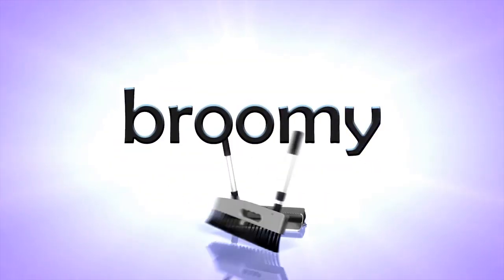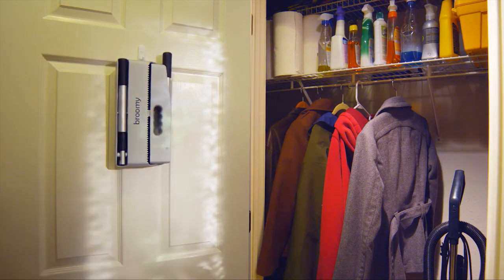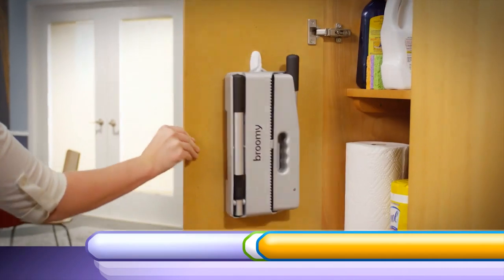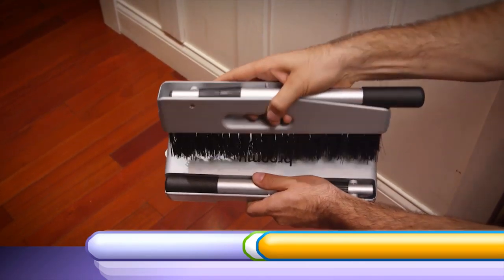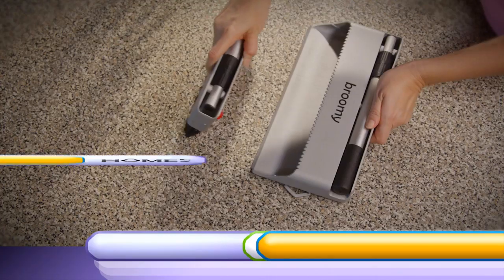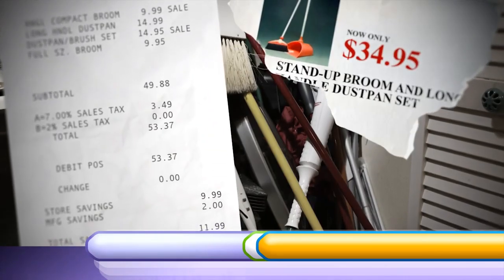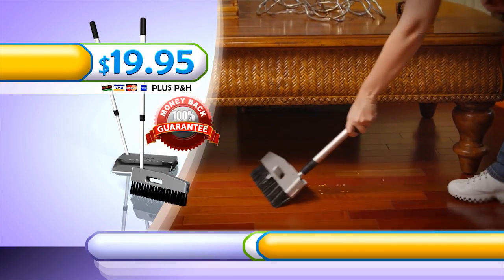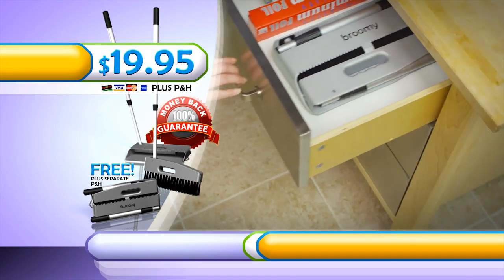The Broomy by Lou Lentine and the Viatek Team